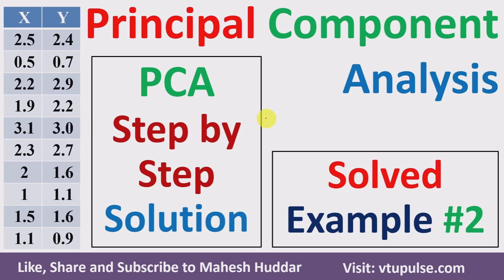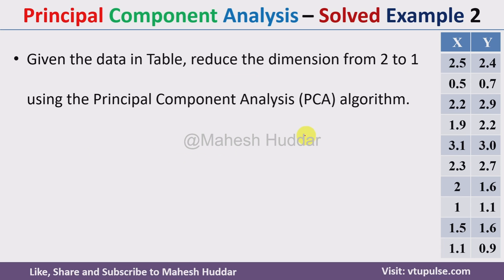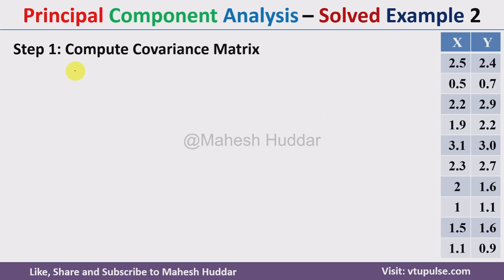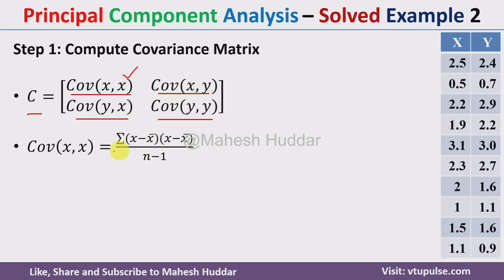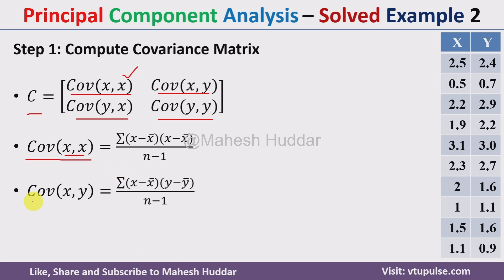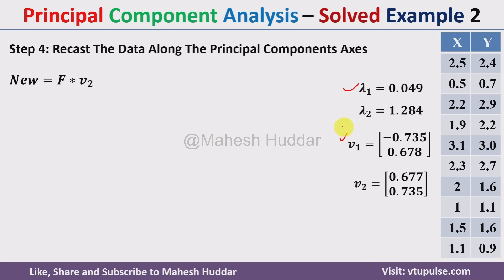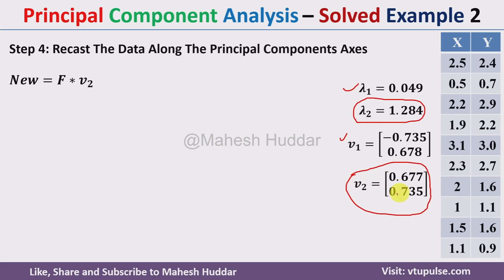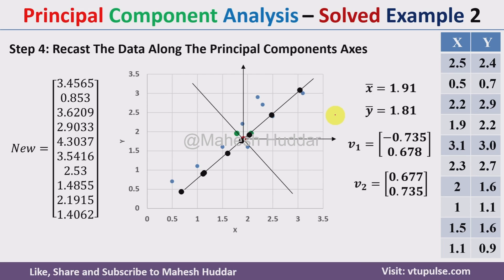2. Principle Component Analysis | PCA Solved Example | PCA Step-by-Step Solution by Mahesh Huddar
2. Principle Component Analysis | PCA Solved Example | PCA Step-by-Step Solution in Machine Learning by Mahesh Huddar

The following concepts are discussed:
principal component analysis,
pca machine learning,
principal component analysis example,
principal component analysis explained,
Principal Component Analysis Solved example,
Principal Component Analysis Numerical example,
PCA solved example,
pca numerical example,
pca machine learning example,
principal component analysis machine learning,
dimensionality reduction pca,
dimensionality reduction,
dimensionality reduction machine learning
PCA Step-by-Step Solution,
PCA Step-by-Step Solved example